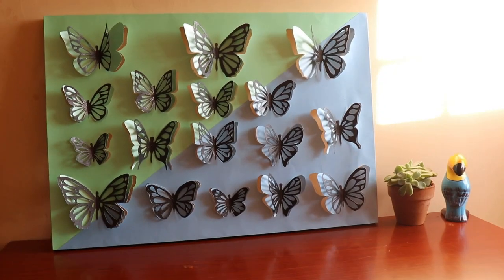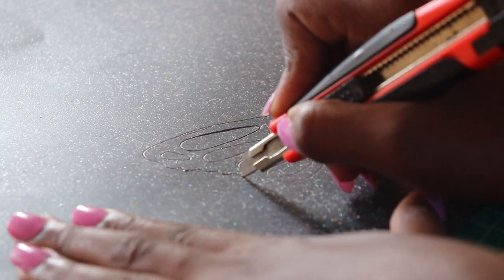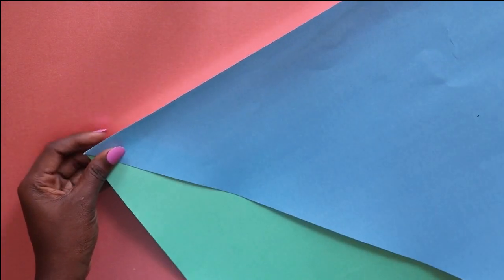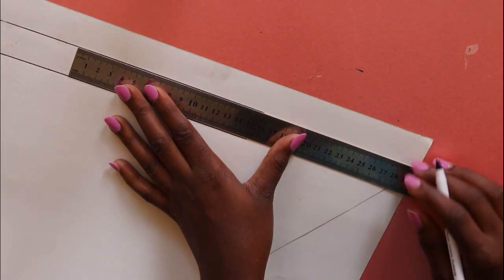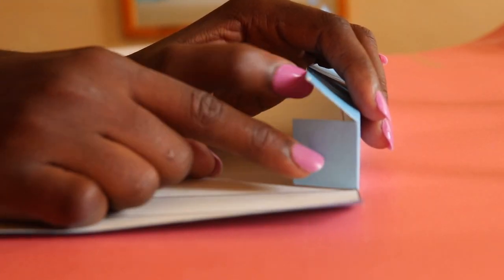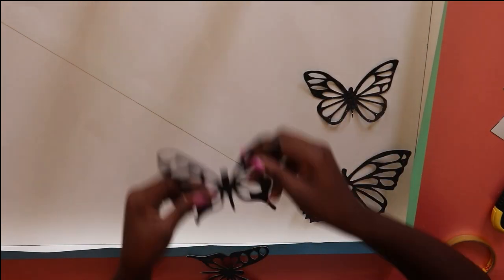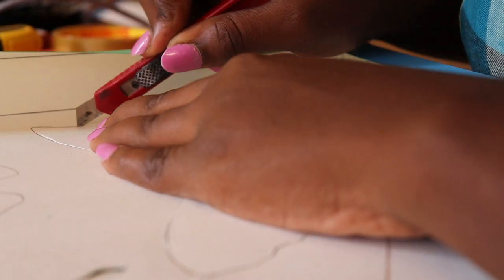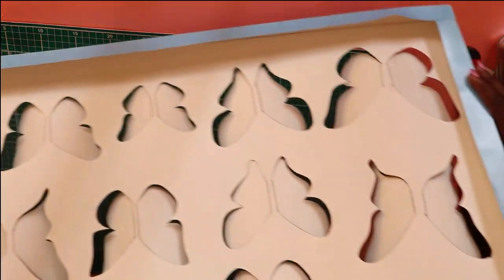Easy Diy butterfly wall art // DIY with Jolynn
Butterfy Wall Art

In this video, we make wall art inspired by butterflies. This is a craft perfect to keep you busy, and productive during this period of social distancing, and also help you get your mind off everything going around the world right now.

Materials used:
A1 sized Crafting paper - I used 3 different colors, blue, green and black
Glue - I used Conta glue from the hardware store, you may however use any other glue.
butterfly template - from pinterest, chose butterfly template that has the distinct Butterfly wing patterns.
NT cutter - I got this from a bookshop nearby, also found in supermarkets
Sharp pointed pen - to trace the butterfly pattern/ outline onto the crafting paper.
Pencil - To draw the butterflies
Ruler - Any straight ruler is fine, I used a steel ruler.

Step 01 - make the butterfly stencils, by tracing the butterfly template on the crafting paper and cutting out the butterfly with the butterfly wing pattern using an NT cutter. Make as many butterflies as possible, different sizes, shapes and patterns.

Step 02 - To make the diagonal piece of art, Glue one diagonal to the other, and add dimension to it by making it cuboid (Steps are clearly shown in the video)

Step 03 - Draw all the butterfly wing patterns of the butterflies earlier made on the back side of the crafting paper.

Step 04 - Cut out the butterfly wing pattern

Step 05 - Attach the butterflies onto the crafting paper using glue.

Step 06 - Adjust the butterfly wings and hang the art piece by taping it to the wall using double-sided tape. Alternatively, place the art work on a table or a bookshelf and enjoy the art.

I hope you enjoyed the video and got inspired to make your own.If you do, tag me on Instagram, would love to check your creation.

Clean your hands, Practice social distancing and stay safe; and with those precautions, I am hoping to see you in my next video.

Love and more love. Bye..